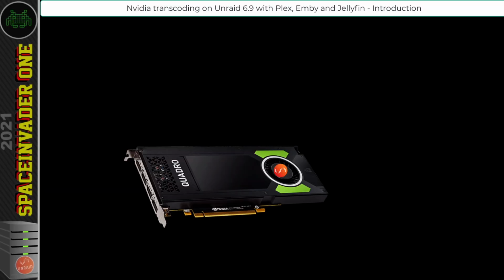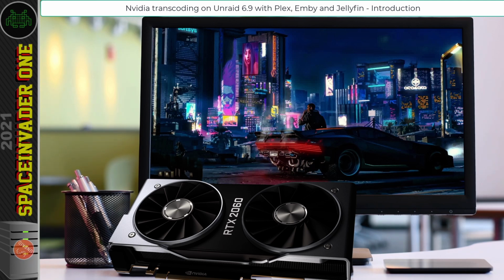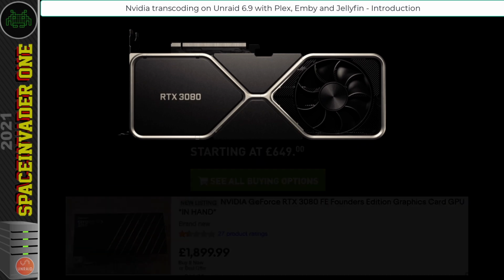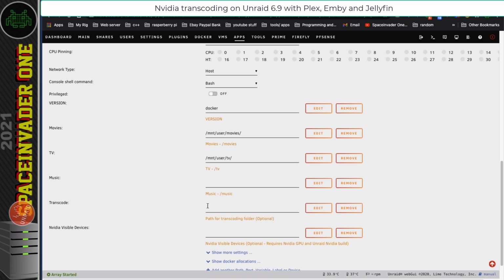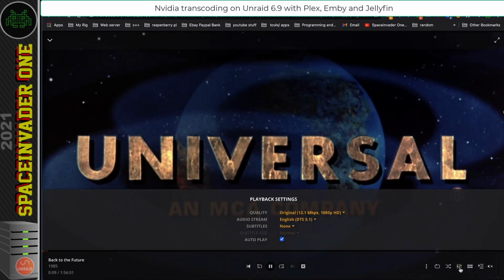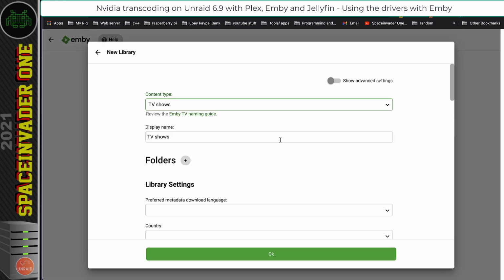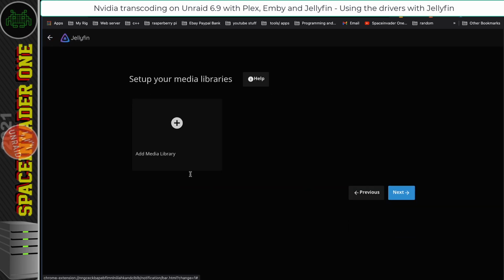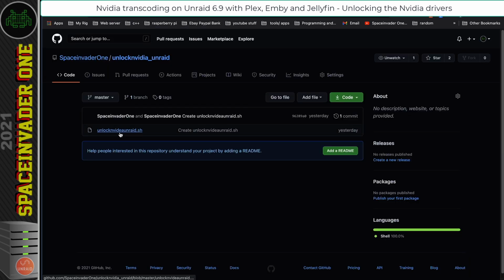Transcoding with an Nvidia GPU & Unlocking it for Maximum Streams in Plex, Emby & Jellyfin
This video looks at how we can use a GPU with various containers fot things like transcoding. This video also shows how to unlock the Nvidia drivers for gtx and rtx cards.
The video also shows using the drivers with Plex, Emby and Jellyfin.